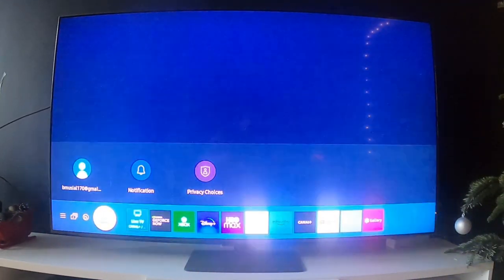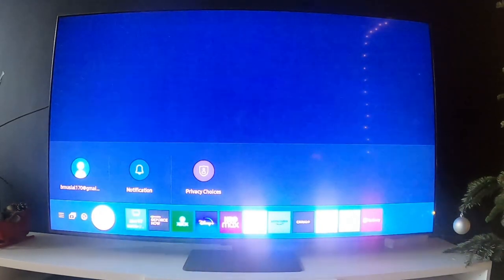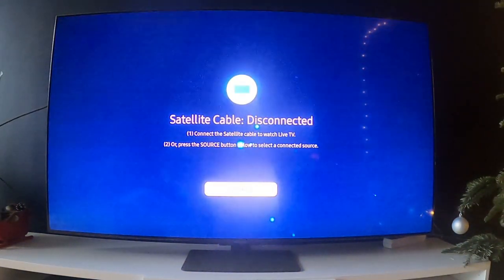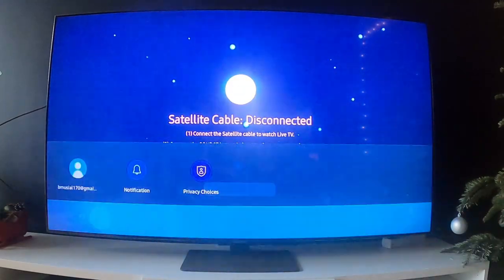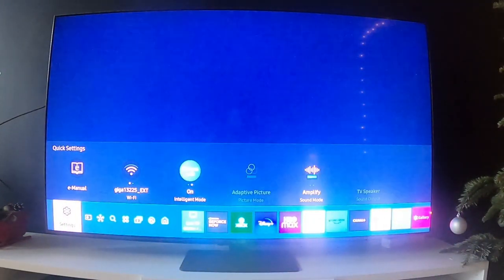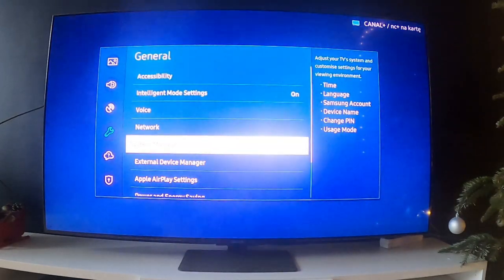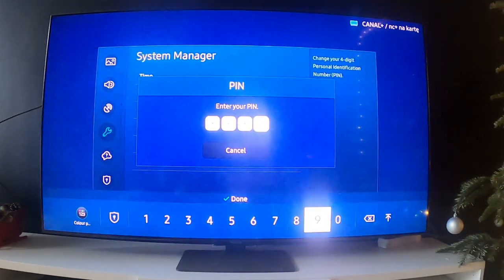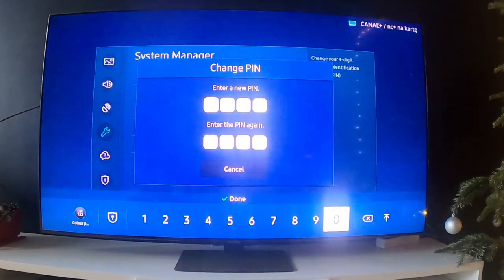How to Change PIN Code on Samsung TV Q80A?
In this video tutorial, we will show you how to change the PIN code on your Samsung TV Q80A. Whether you want to create a new PIN code for security purposes or just need to update your existing one, this step-by-step guide will help you do it. With clear explanations and helpful visuals, you'll be able to change the PIN code on your Samsung Q80A TV in just a few simple steps. Watch now to learn how to manage your PIN code on your Samsung Q80A TV.

How to Edit PIN Code on Samsung TV Q80A? How to Switch PIN Code on Samsung TV Q80A? How to Adjust PIN Code on Samsung TV Q80A? How to Change Protection Code on Samsung TV Q80A?